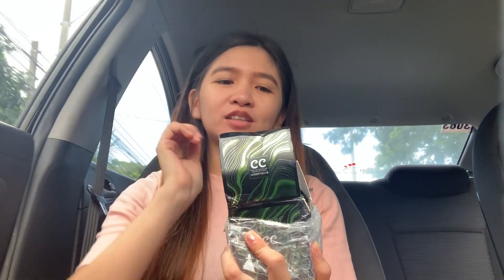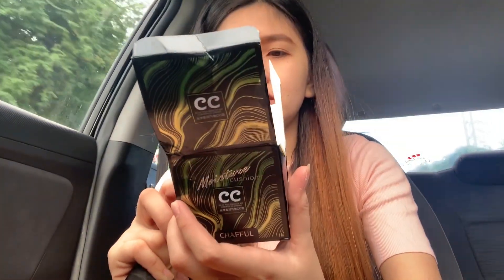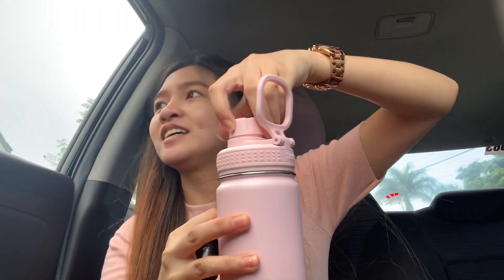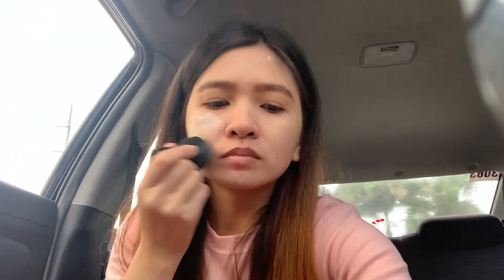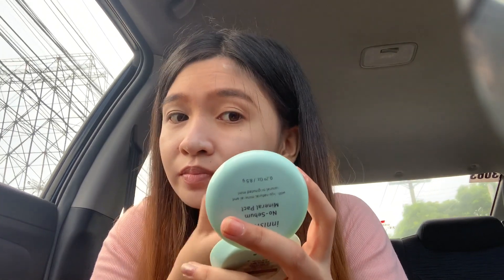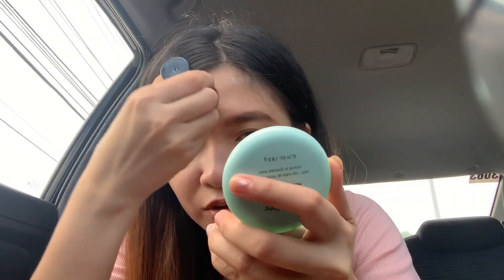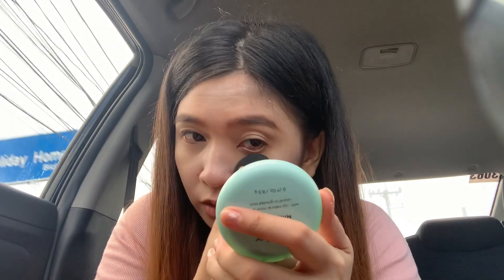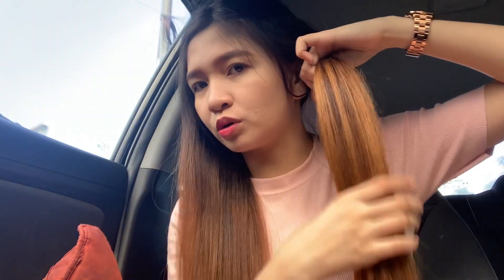HONEST REVIEW | CHAFFUL™ SILKY AND SMOOTH AIR CUSHION CC CREAM (Philippines) | Juneth Gomez